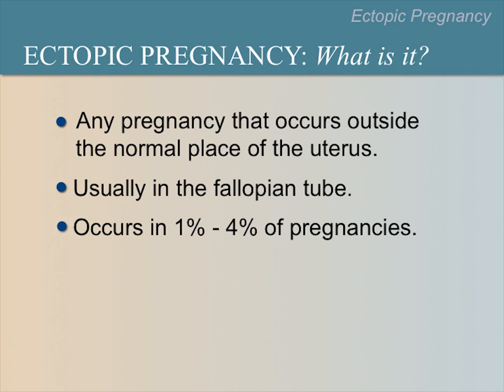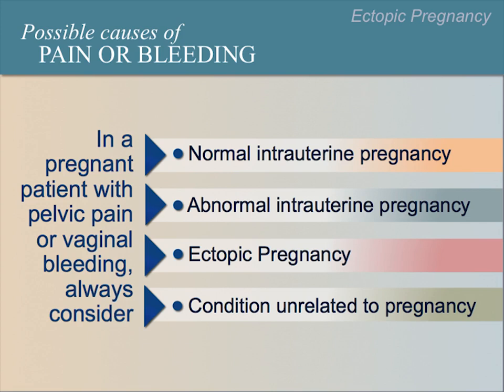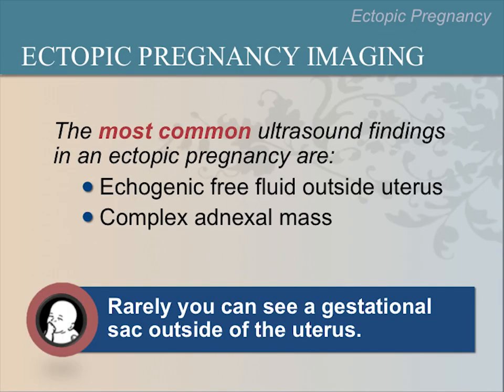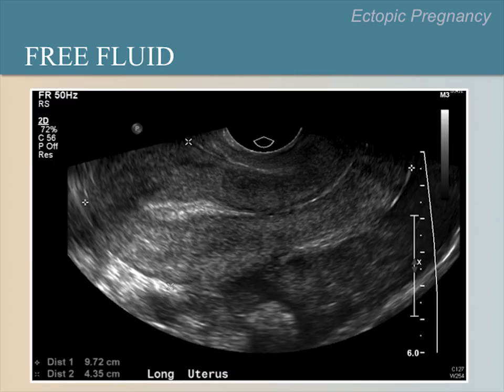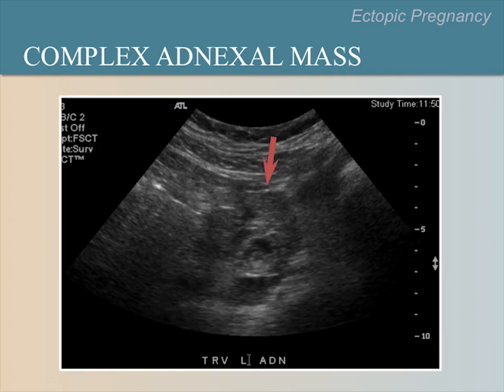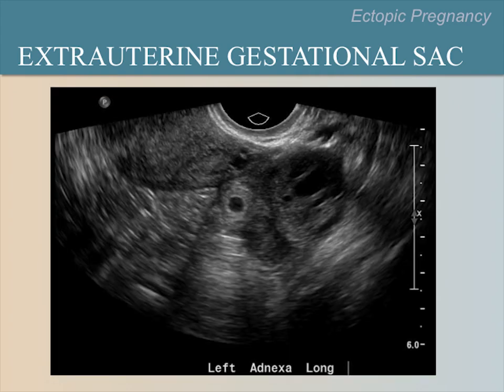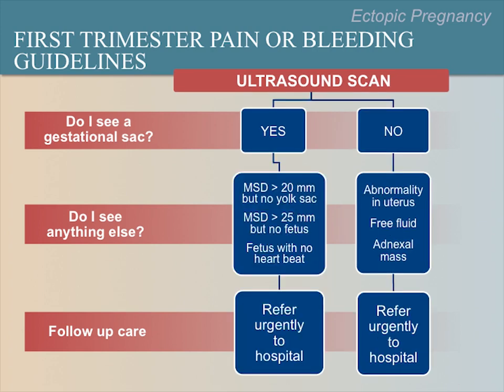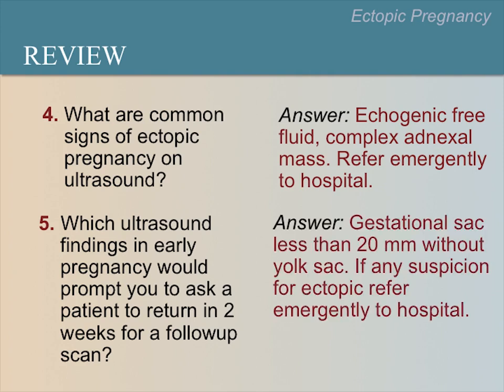14.Basic obstetric ultrasound